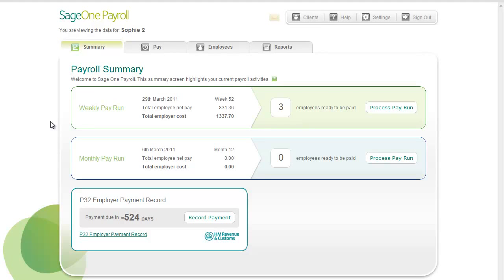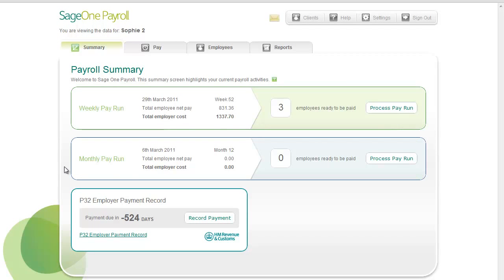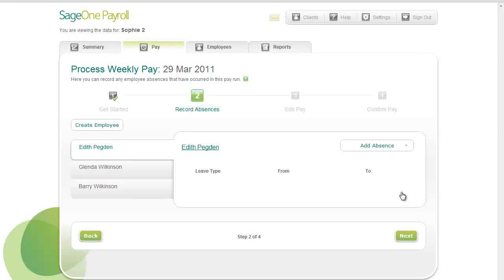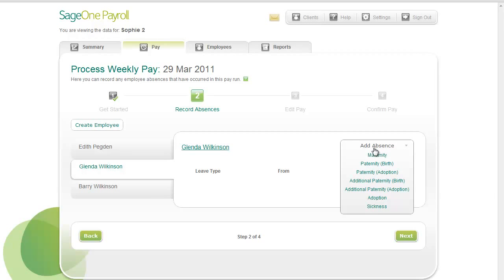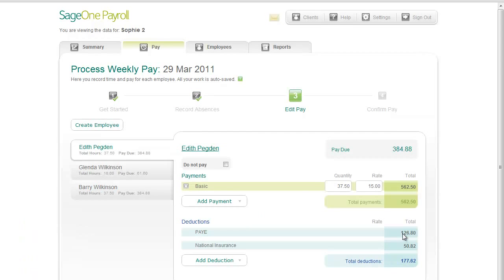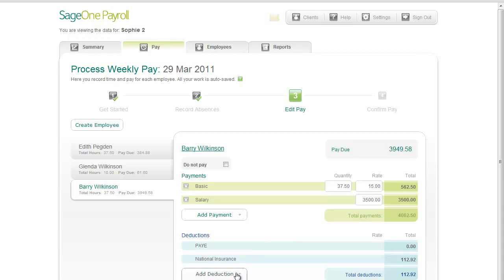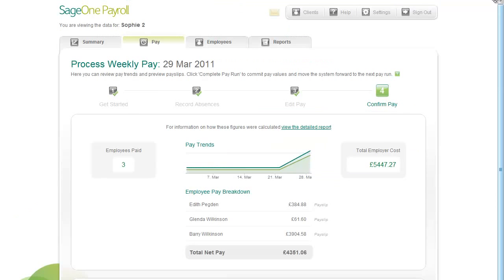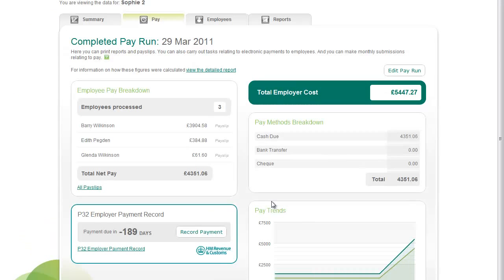Sage One Payroll - Processing a Pay Run (UK Users)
See how easy it is to run payroll using Sage One